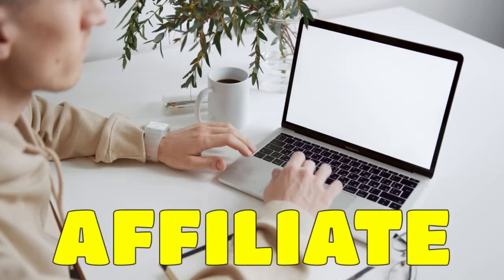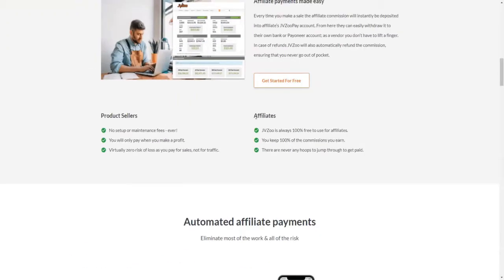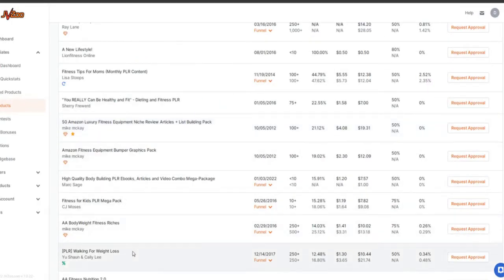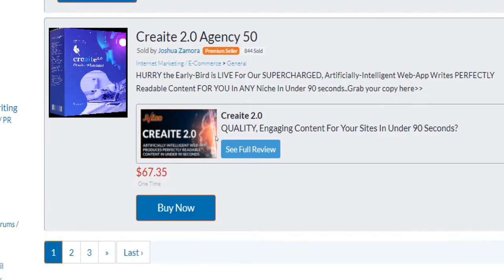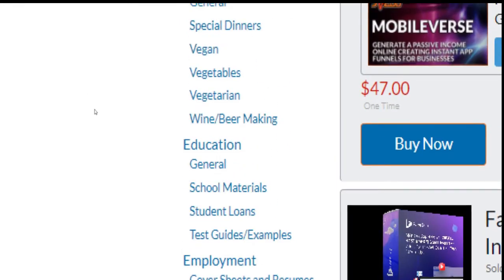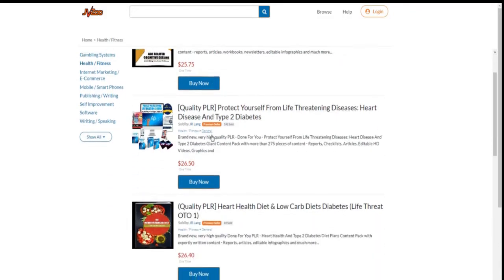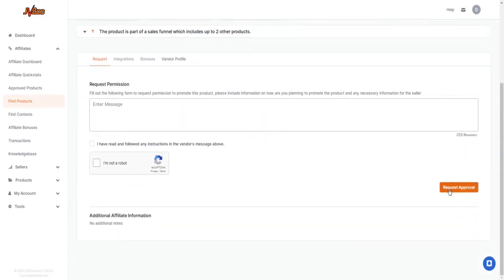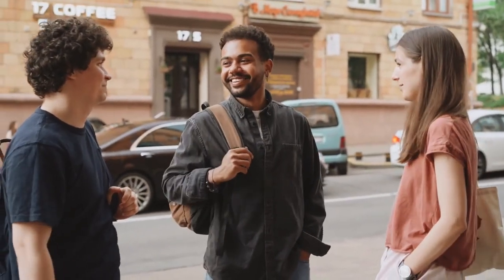How To Make Money With JVZoo Affiliate Marketing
How to make money with JVZoo affiliate marketing in 2022. Hey guys, what's up? In this make money online tutorial I am going to teach you, how to get started with affiliate marketing on JVZoo. I am going to show you, how to sign up on JVZoo, how to set up your affiliate account and how to pick the most profitable offers for your campaigns. So, if you're interested in making some decent money as an affiliate on JVZoo, make sure, you keep watching.